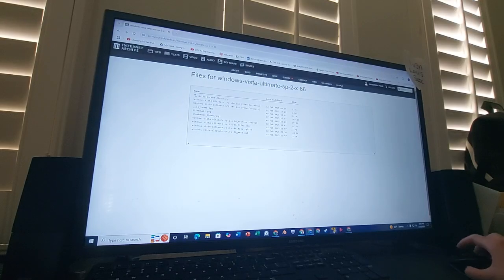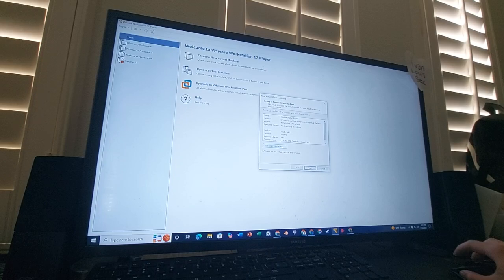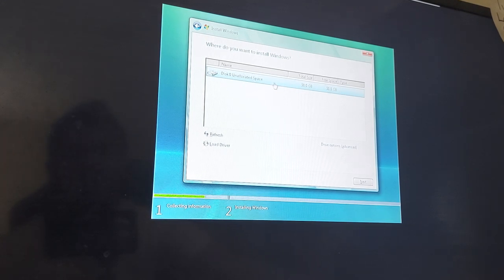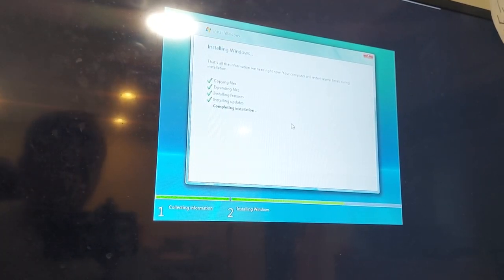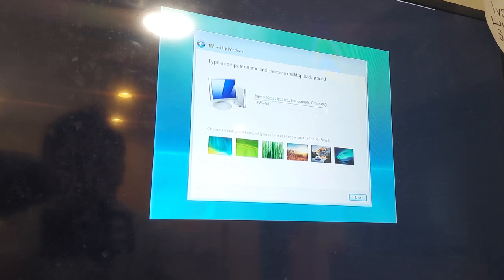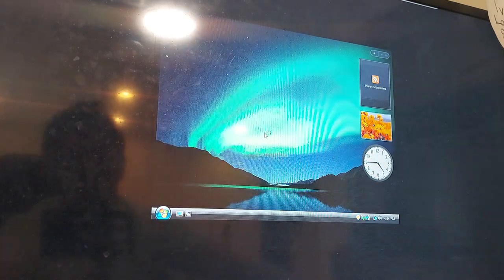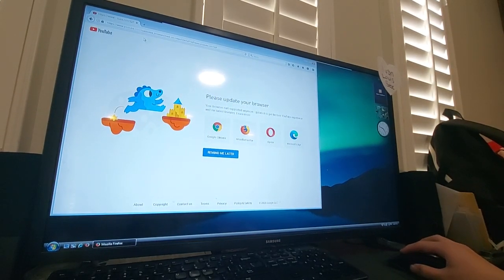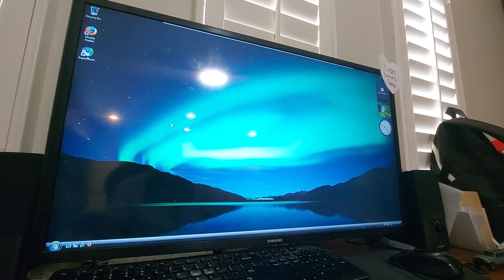How to Install Windows Vista on VMWare